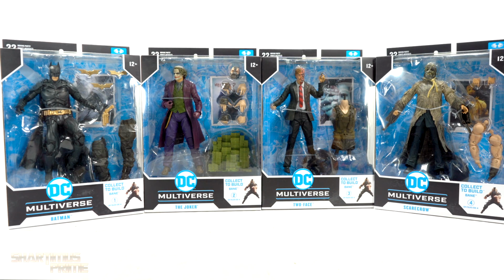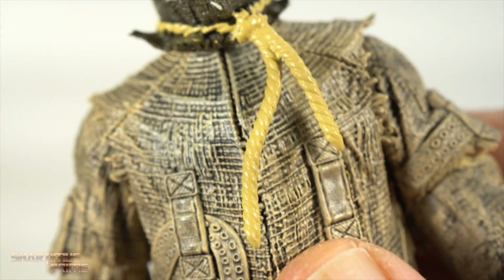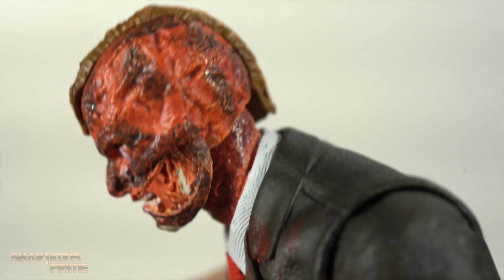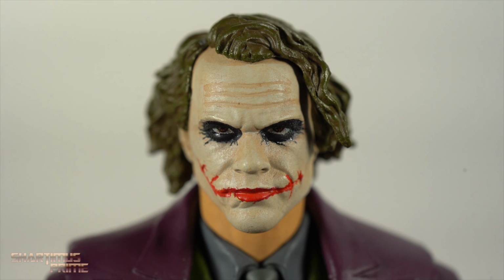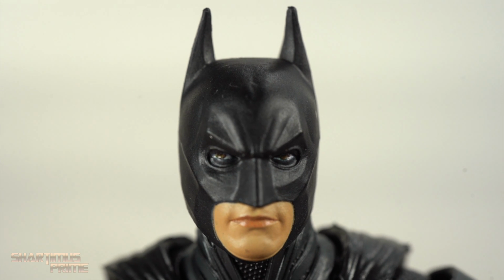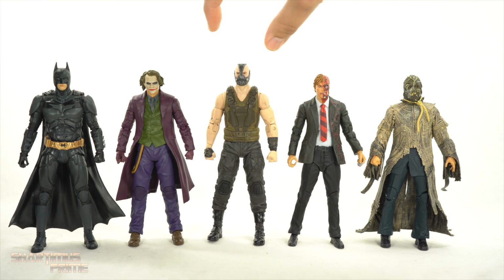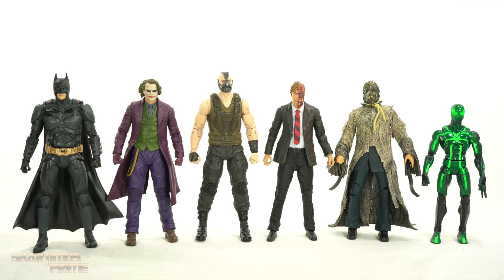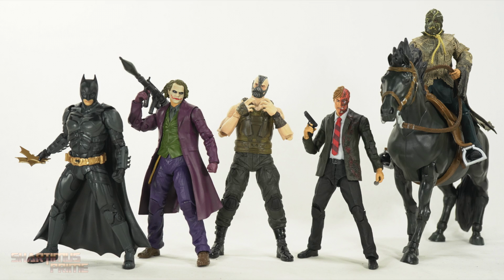DC Multiverse Batman The Dark Knight Trilogy Bane Joker Two Face McFarlane Toys Action Figure Review